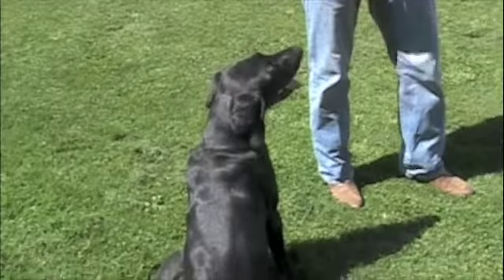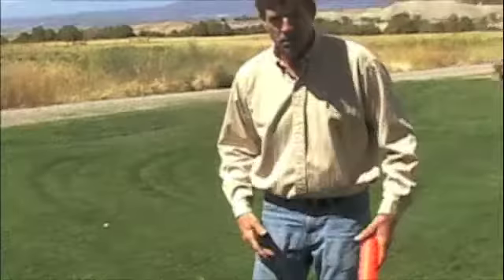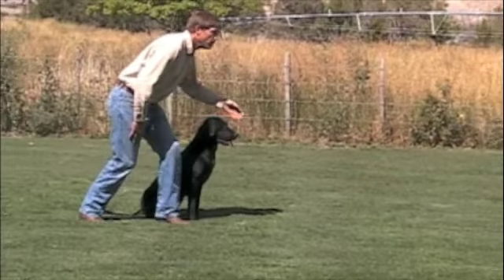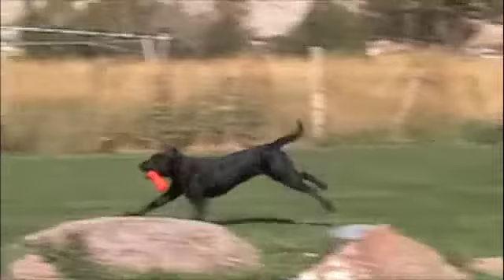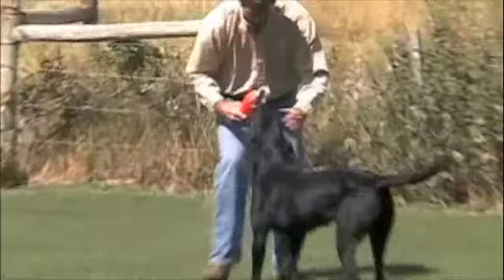Ted Hoff, Mae, single retrieve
Trainer Ted Hoff, Cottonwood Ranch and Kennel, demonstrates the single retrieve with 1 year old Labrador Retriever, Mae.